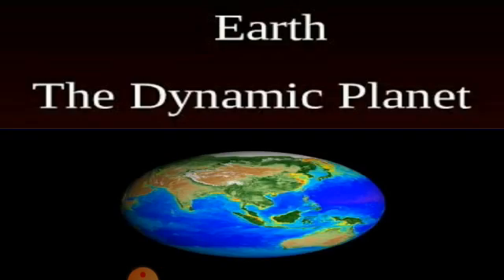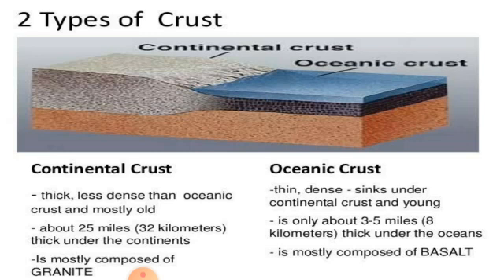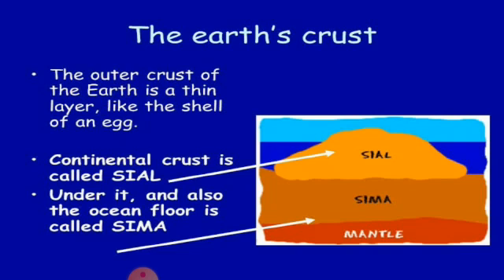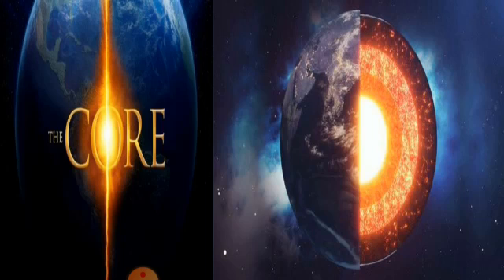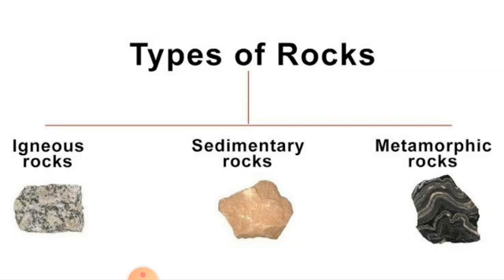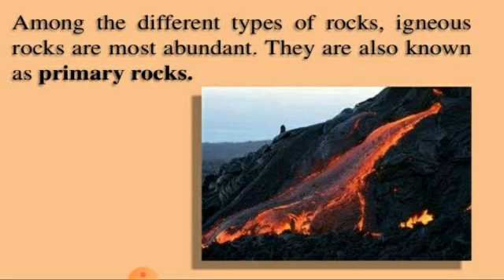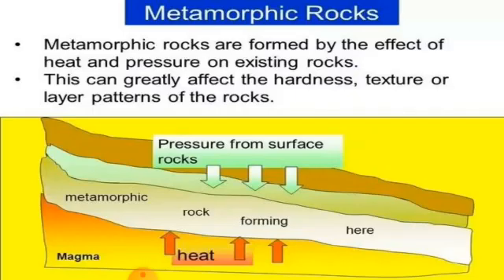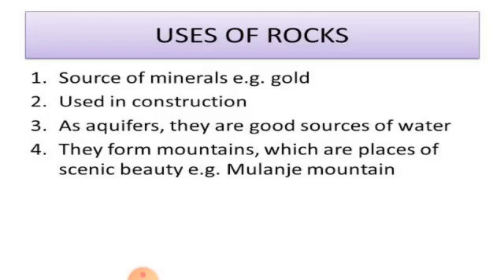Grade VII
Made for Hayagrivas Students.